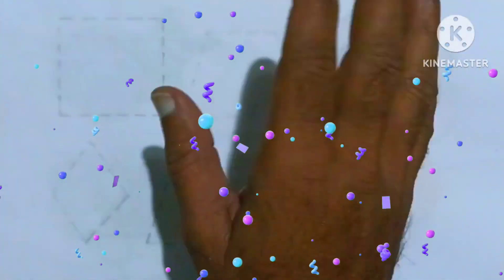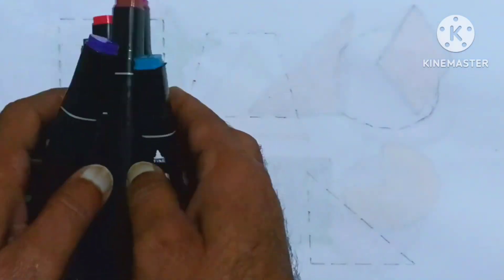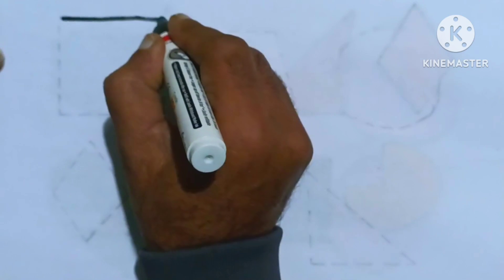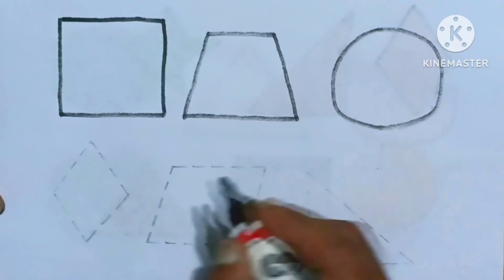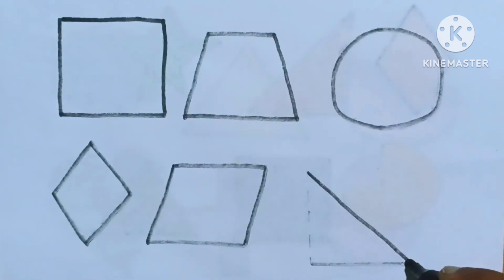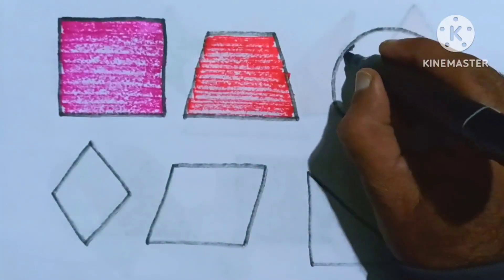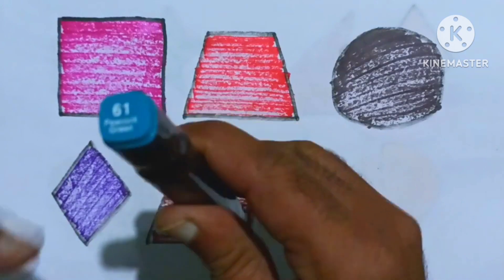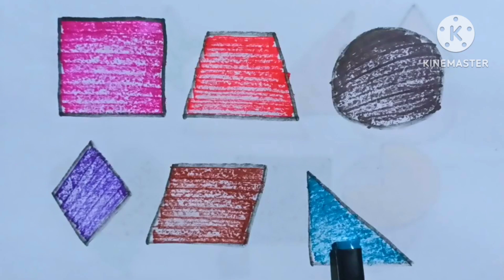Shapes drawing for kids, educational video, color song|Learn 2d shapes, shapes for toddlers, rhymes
drawing | Toddler Learning, Education Video

Triangle
octagon
oval
circle
heart
star
Pentagon
square
shapes
heptagon
rhombus
parallelogram
trapezoid

learn shapes
2d shapes
learn colors
2d shapes for kids
shapes drawing